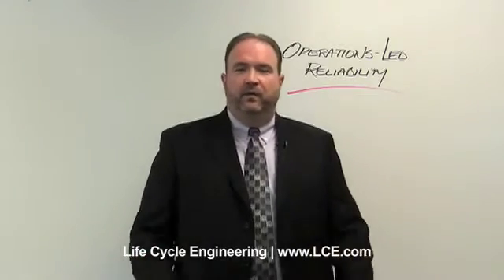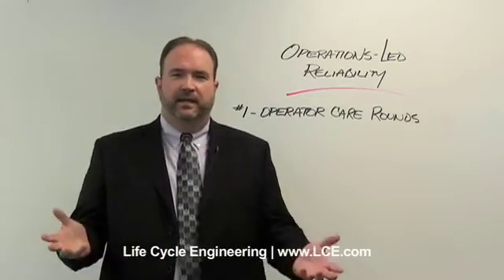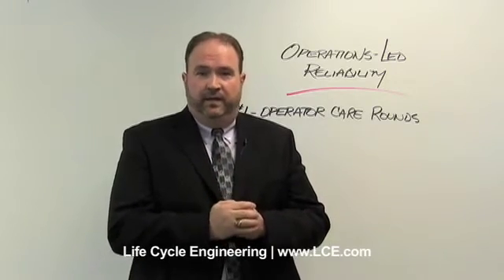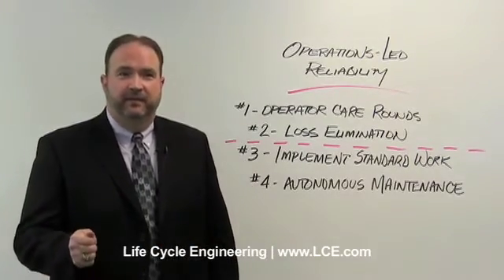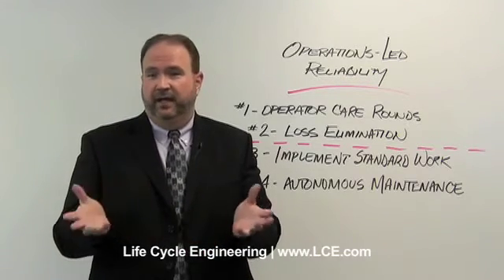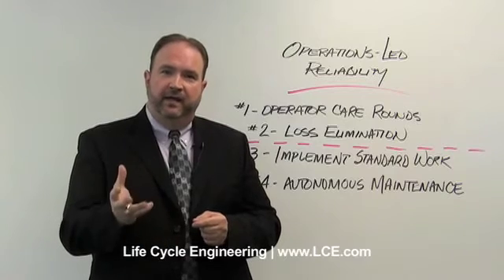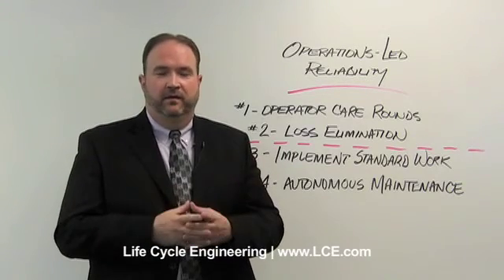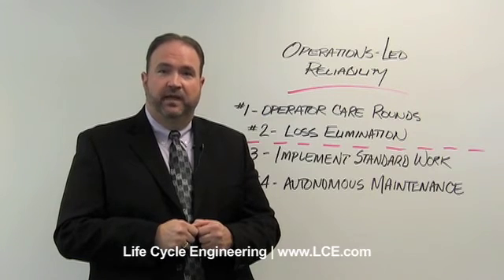Operations-led Reliability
Bruce Wesner, of Life Cycle Engineering, discusses his presentation "Operations-led Reliability" at Reliable Plant Conference 2011. The four main themes were operator care rounds, loss elimination, implement standard work and autonomous maintenance.